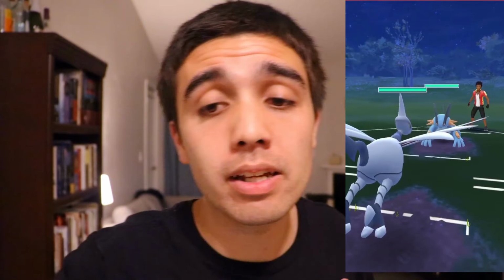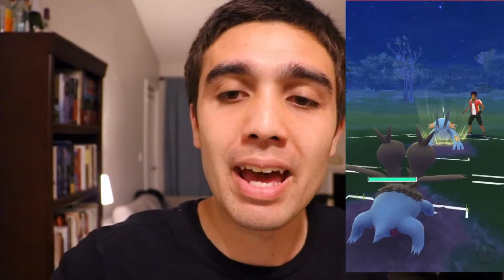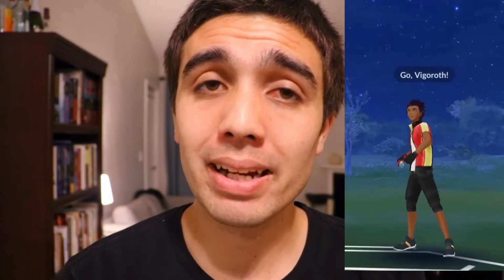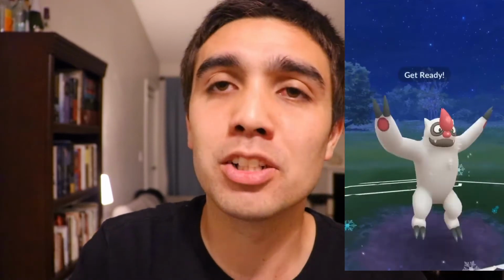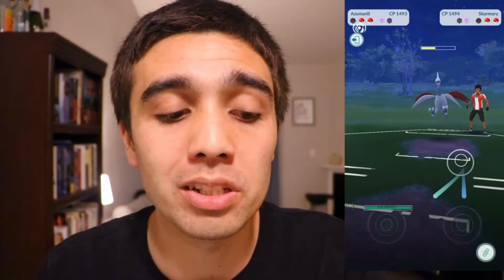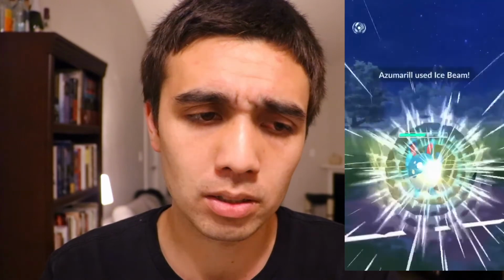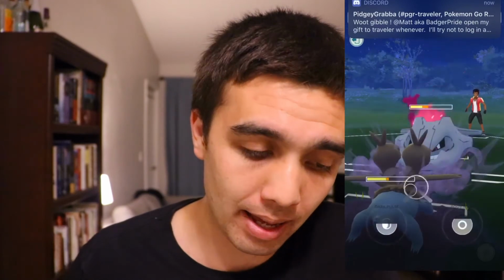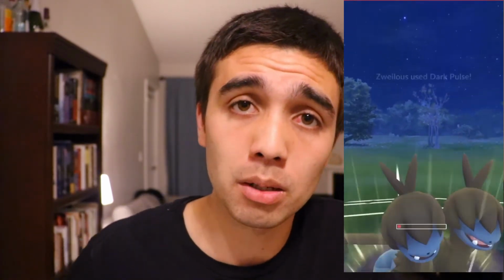Unova PvP Test: Zweilous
Welcome to VS Seeker TV! Follow me and my adventures in the world of PvP in Pokemon Go. We'll see tournaments, meetups, and other Pokemon Go related events.